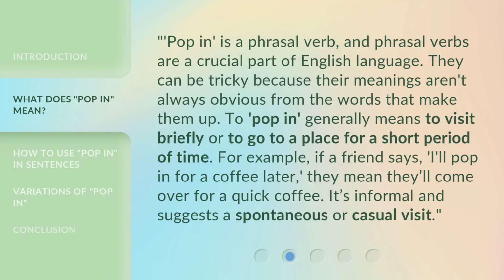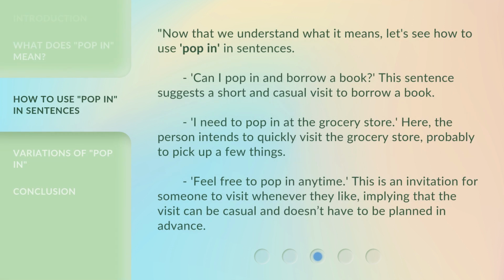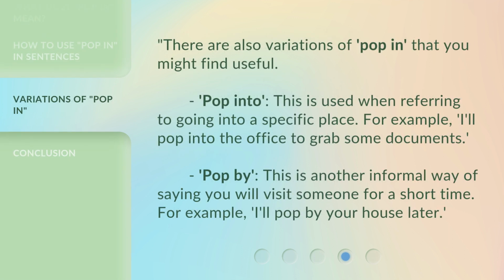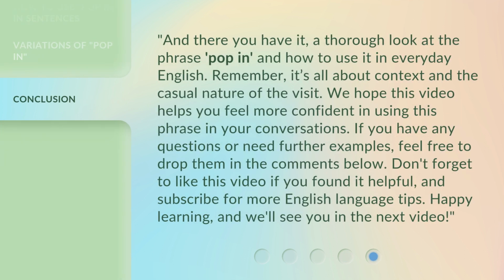Unlocking Everyday English: Understanding "Pop in"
Unlocking Everyday English: Understanding 'Pop in' • Learn the versatile phrase 'pop in' and how to use it in everyday English conversations. Discover its meaning, examples of usage, and variations to enhance your conversational skills.

00:00 • Introduction - Unlocking Everyday English: Understanding "Pop in"
00:42 • What Does "Pop In" Mean?
01:17 • How to Use "Pop In" in Sentences
01:53 • Variations of "Pop In"